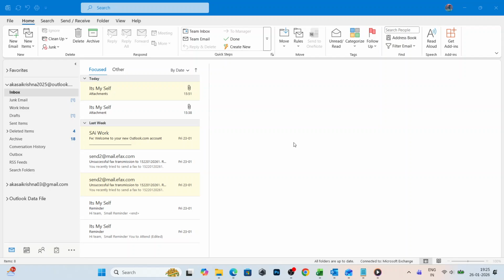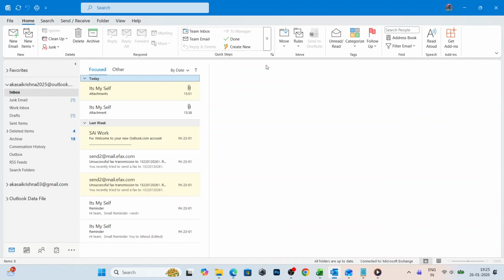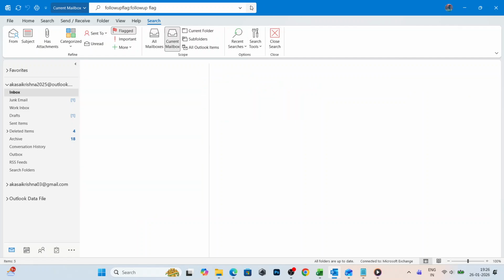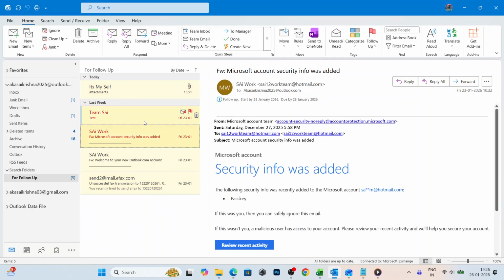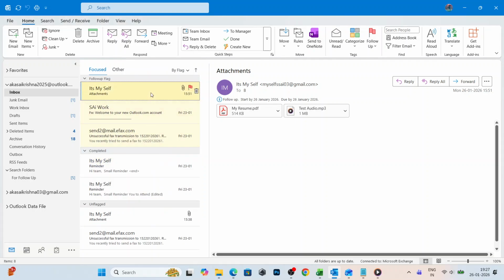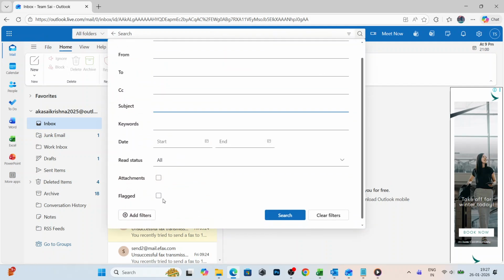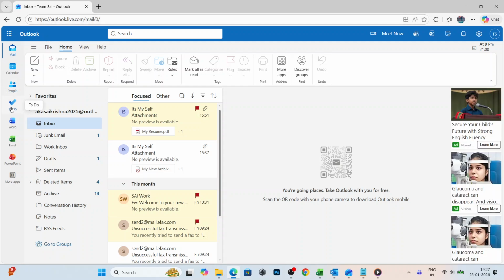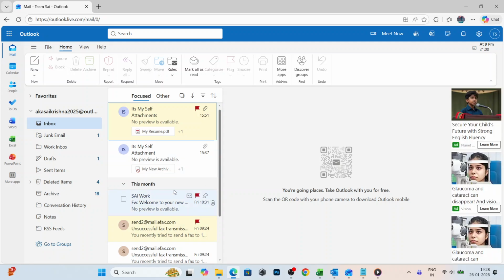How To Find And View Flagged Emails In Outlook (Step By Step)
Learn how to find and view flagged emails in Outlook with this quick and easy tutorial. If you are struggling with Outlook email management, this video will show you exactly where your flagged messages are stored and how to access them using filters and search folders.